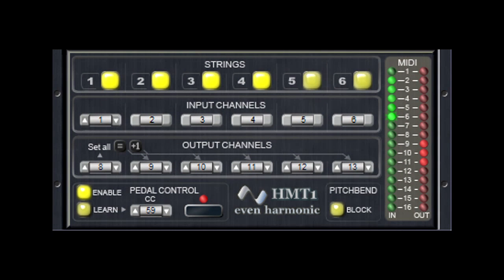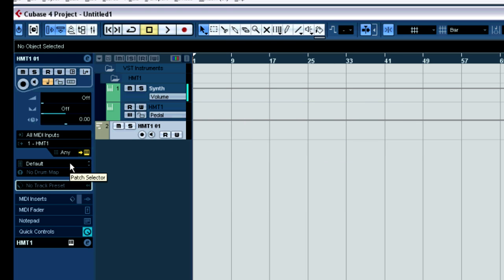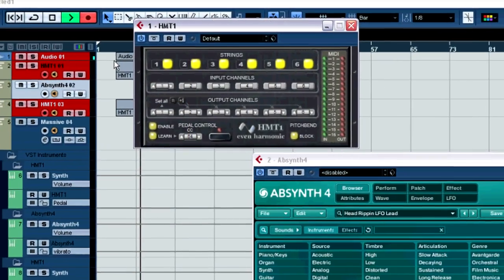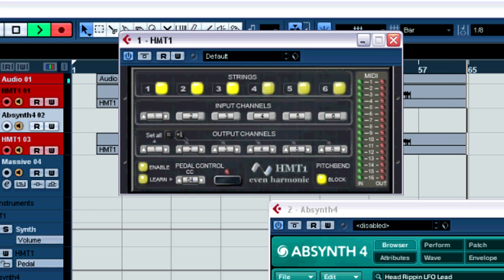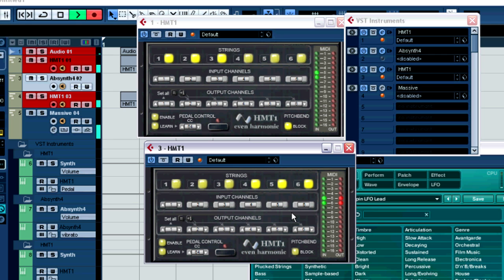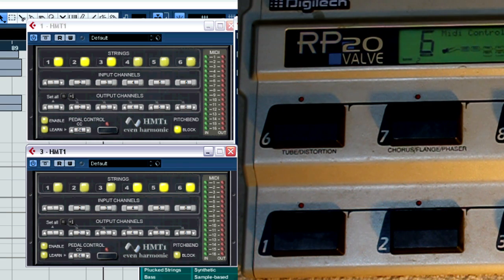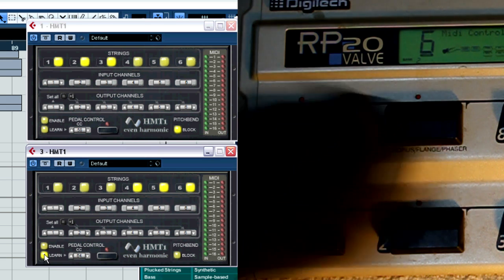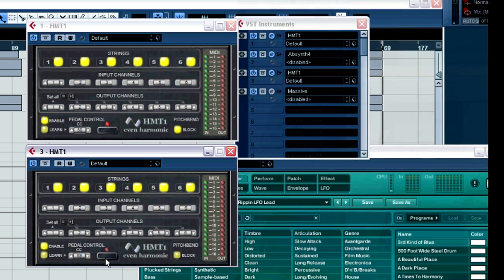HMT1 - free VST plugin for MIDI guitarists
Demo of HMT1, a free VST plugin for MIDI guitarists from Even Harmonic.
And sorry about the socks.